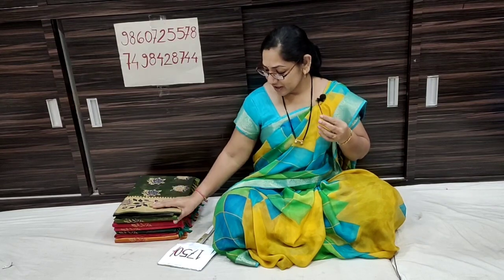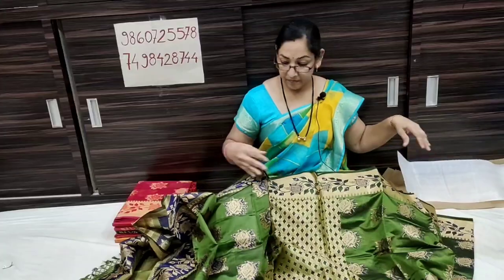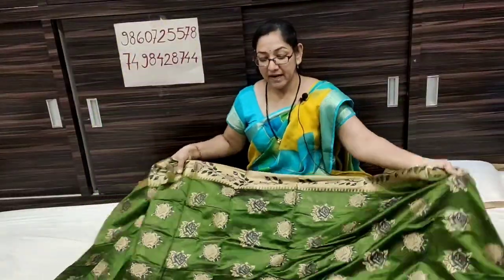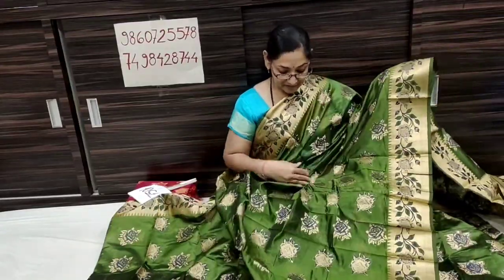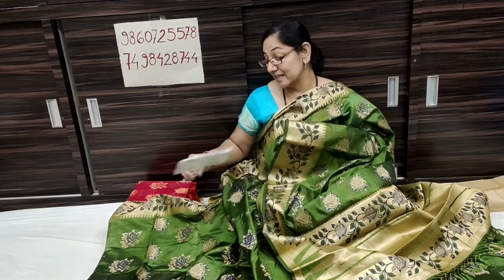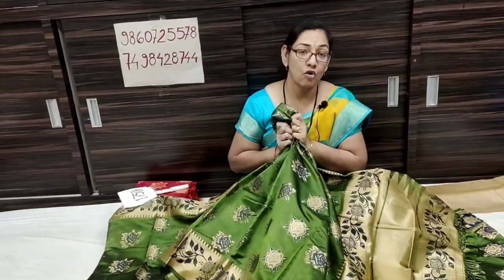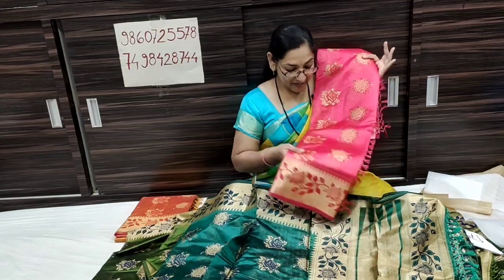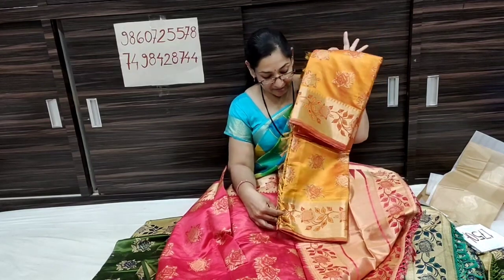ORGANZA SAREES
OUR SOCIALACCOUNTS: SAIKRUPAPAITHANI.

 💠Visit : Store & Wearhouse - Saikrupa Paithani, Hudco Colony, Yeola. Dist. Nashik - 423401
Paithani Saree by Saikrupa Paithani  is not just something to wear; but it's a language to communicate our Marathi culture, tradition, and blissful beauty!
paithani saree ,silk saree,cotton saree and other material are also avillabale
ORGANZA SAREES   1750/-

For order contact on ;
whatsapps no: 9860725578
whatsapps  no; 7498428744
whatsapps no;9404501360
we provide free shiping...

Saikrupa Paithani is a brand from Yeola, Our  extreme efforts are to provide you our best colection experience of shopping more natural, more exciting, bringing back the trend of the old gold Paithani